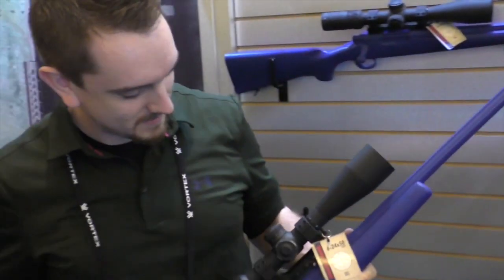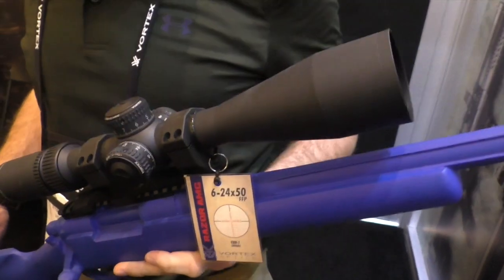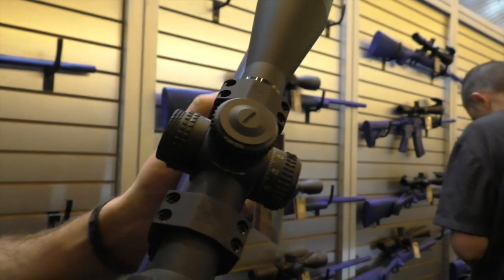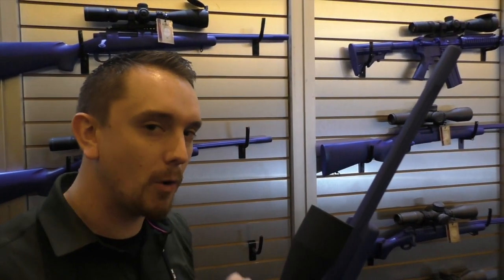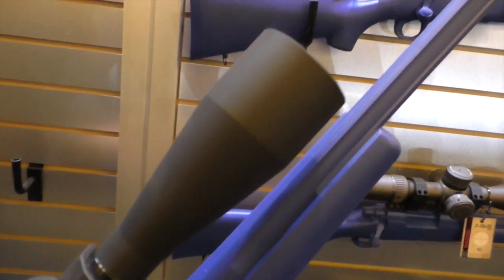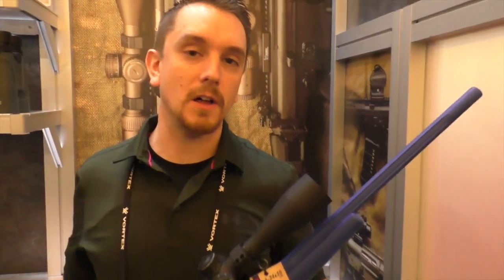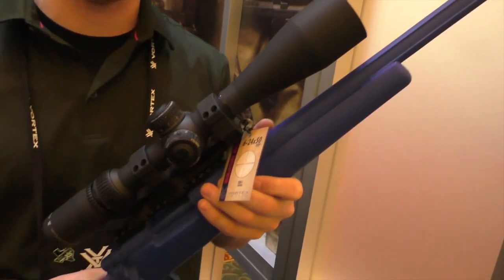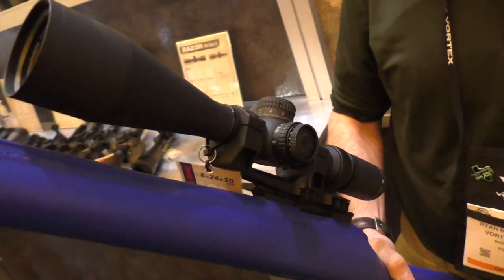New Vortex Razor AMG 6 - 24 x 50 mm Rifle Scope EBR 7 Reticle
Our interview with Ryan of Vortex Optics at Shot Show 2016 discussing the NEW FOR 2016 Vortex Razor AMG 5-24 x 50 mm riflescope.

This highly anticipated new optic lived up to the hype for the most part.  Is this the BEST SCOPE FOR LONG RANGE SHOOTING?

I can't say without actually trying it myself but will it be ranked among the best...without a doubt it will be top rated.  At $2700+ there are a lot of excellent options that it has to compete with in Nightforce, Kahles and even Schmidt & Bender.

I do really like the EBR 7 Reticle.  Almost as much as I like my horus reticles.

RAZOR HD AMG 6-24X50 EBR-7 FFP (MOA) RIFLESCOPE
Cutting-edge engineering and modern precision-machining techniques allow the Razor HD AMG to achieve optical and physical specifications normally reserved for heavier scopes with larger tube diameters.

Optically, these scopes deliver unparalleled image quality. Our proprietary ALO automated laser optical alignment process forges a new paradigm in the sport optics industry, resulting in the most forgiving, comfortable, and highest quality images possible. The APO objective lens system uses index-matched lenses to correct color across the entire visual spectrum. HD premium extra-low dispersion glass delivers the ultimate in resolution and color fidelity, resulting in High Definition images. XR Plus premium fully multi-coated lenses increase light transmission for optimum brightness. ArmorTek® protects exterior lenses from scratches, oil and dirt.

Specs:
Magnification 6-24 x
Field of View 20.4-5.1 feet/100 yards
Tube Size 30 mm
Turret Style L-Tec
Adjustment Graduation 1/4 MOA
Travel per Rotation 25 MOA
Max Elevation Adjustment 96 MOA
Max Windage Adjustment 65 MOA
Parallax Setting 25 to Infinity